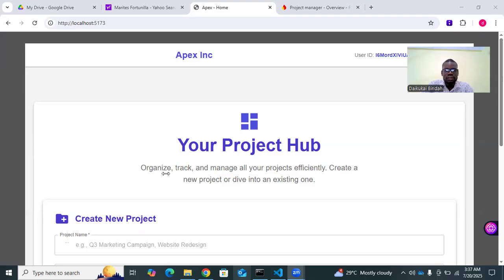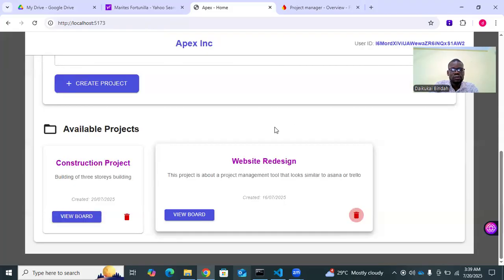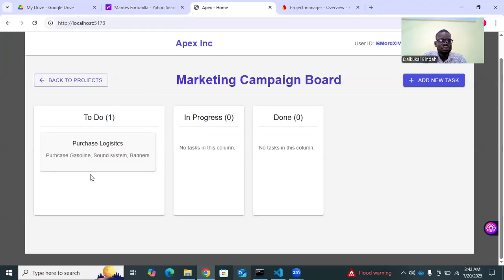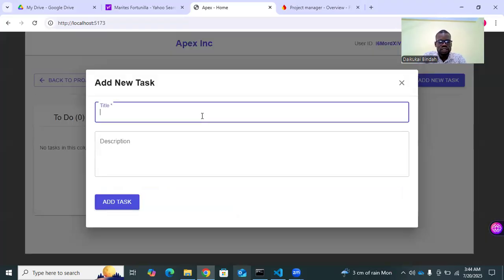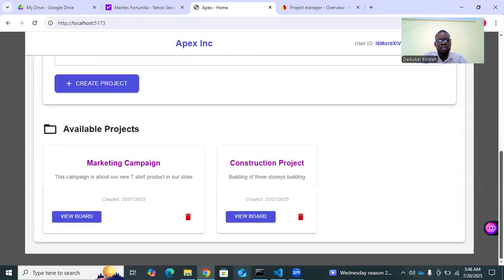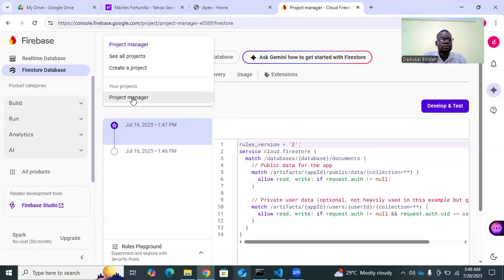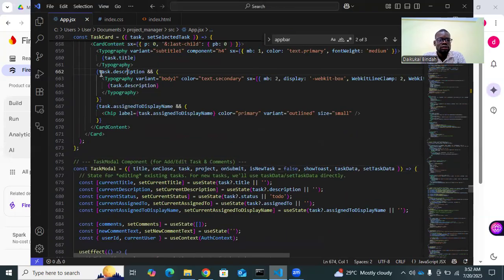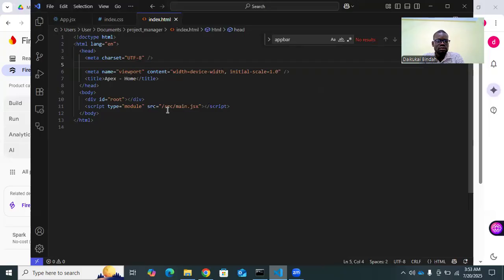Project Manager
This application is a project manager tool that helps arrange tasks in a project